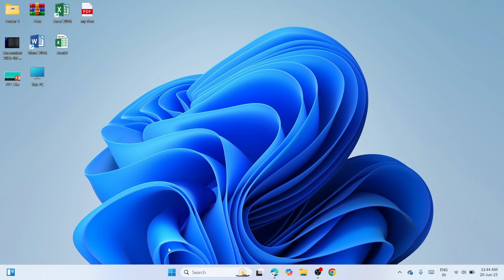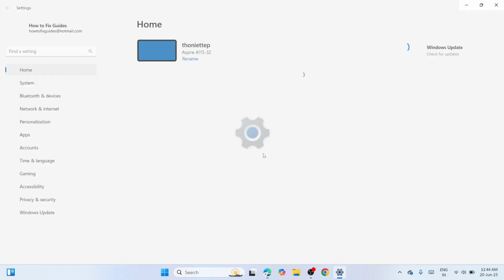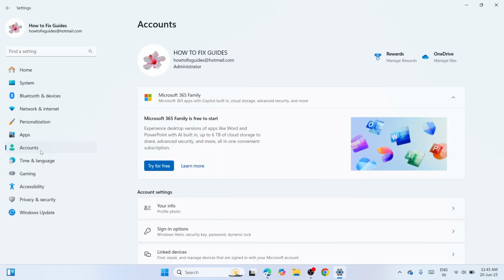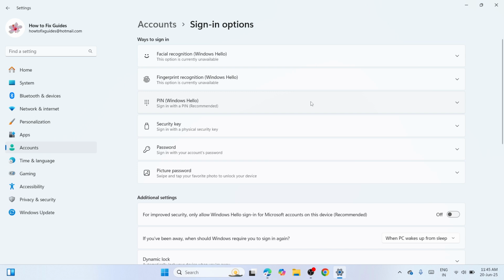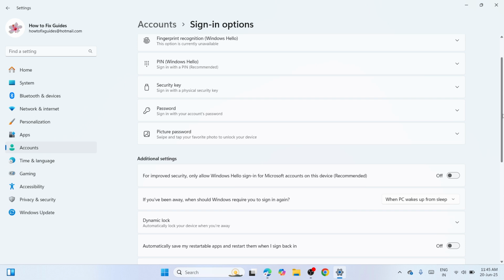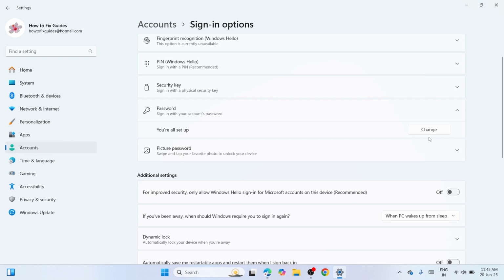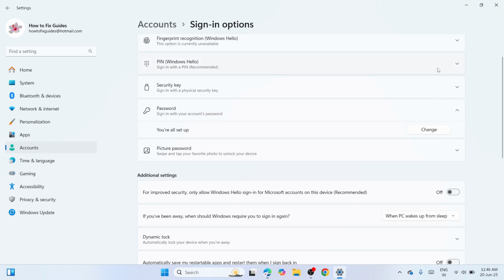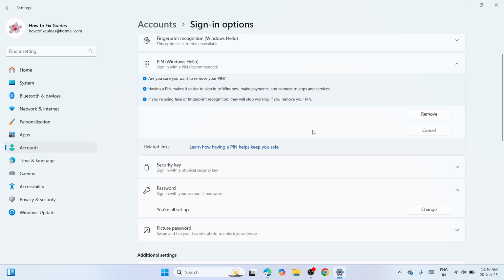How To REMOVE Login Password or PIN From Your Windows 11 PC Or Laptop - EASY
How To REMOVE Login Password or PIN From Your Windows 11 PC Or Laptop

In this video, you'll learn how to easily remove the login password or PIN from your Windows 11 PC or laptop. This step-by-step guide walks you through the settings to disable sign-in requirements, making access to your device faster. It's ideal for personal or home-use computers where security concerns are minimal. Follow along to simplify your login process in just a few clicks.